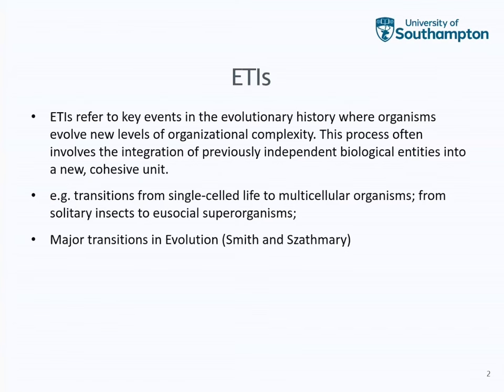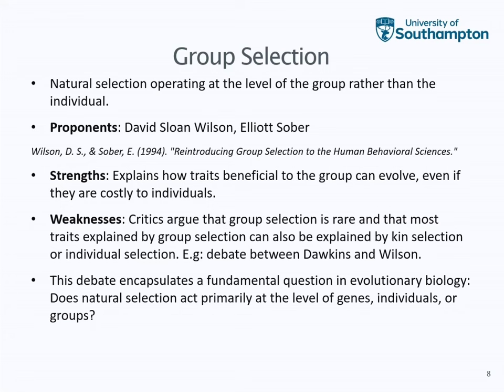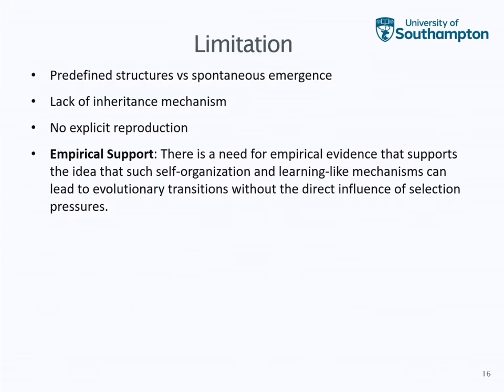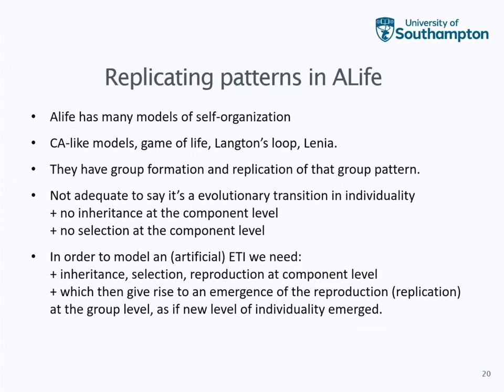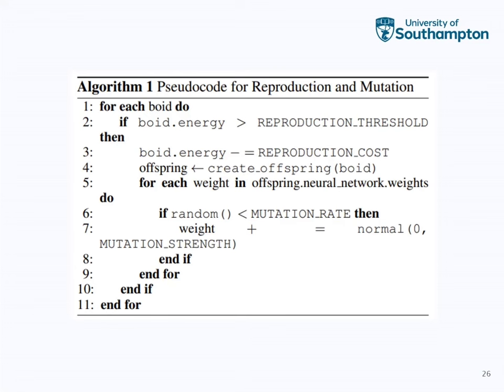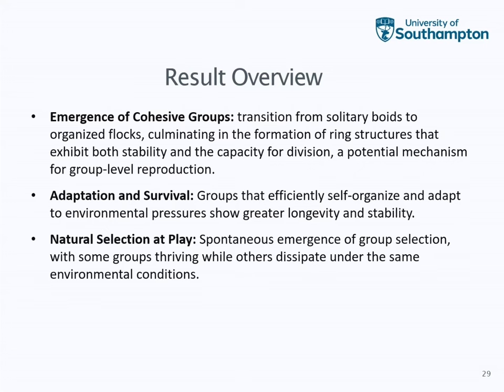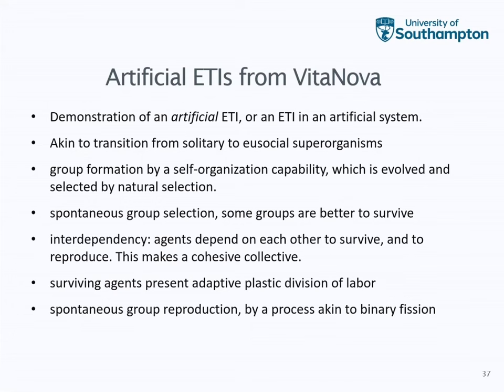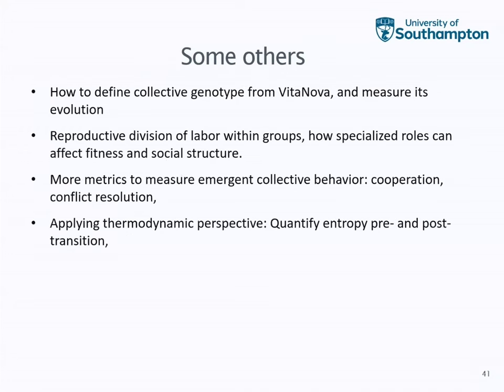"Exploring Evolutionary Transitions in Individuality" by Nam Hai Le, from University of Southampton.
This is a ~30 minute talk given in our Center by Nam Hai Le a post-doc with Richard Watson with whom we collaborate on issues at the intersection of evolution and cognition. Nam presents some very cool data from his Artificial Life simulation, of emergent larger-scale individuals.